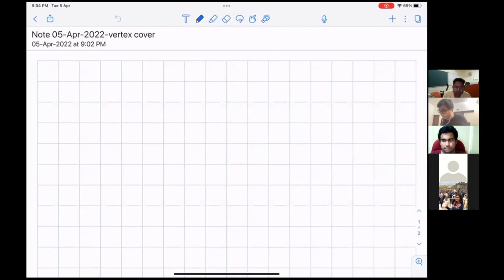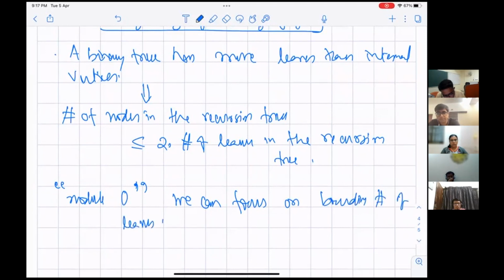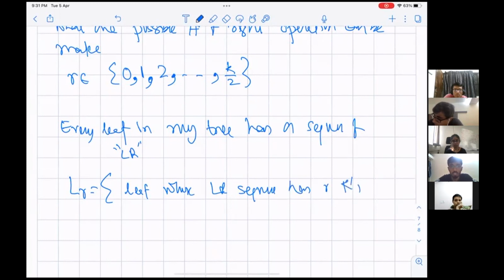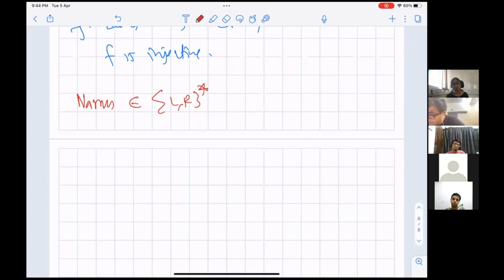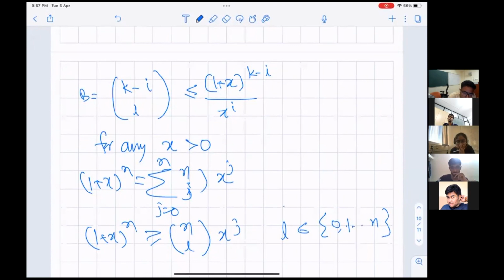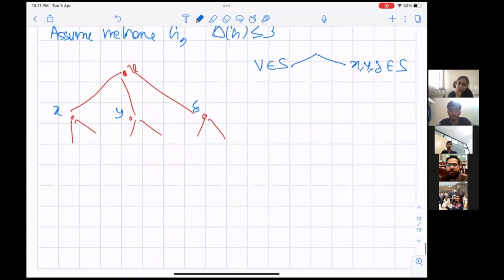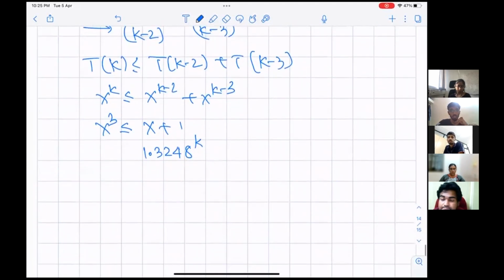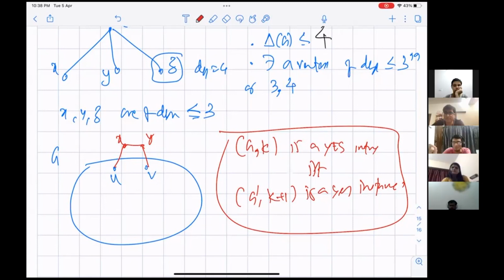Vertex Cover : Branching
We first gave combnatorial way to bound number of leaves in recursion tree. Then, we designed an algorithm for Vertex Cover running in time 1.45^k using branching.